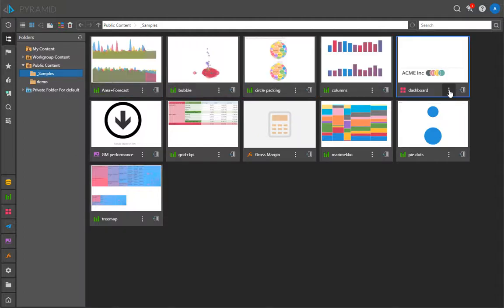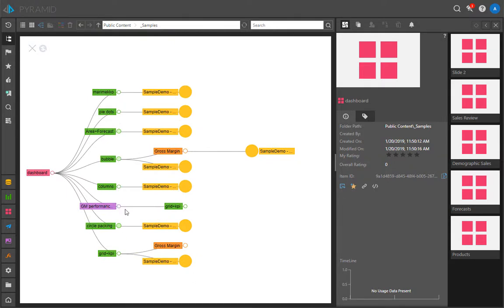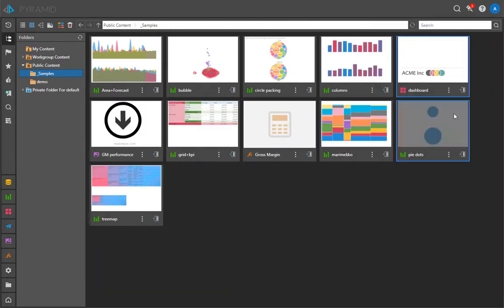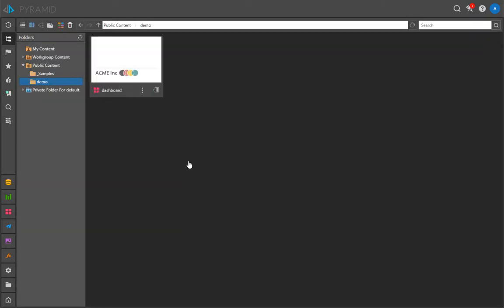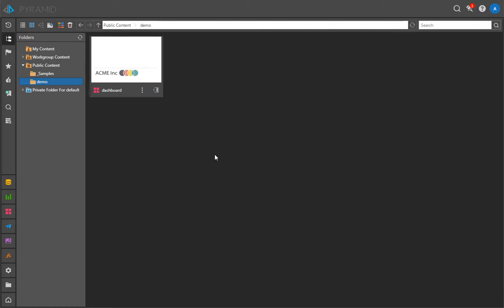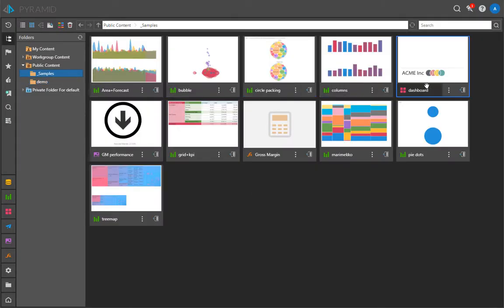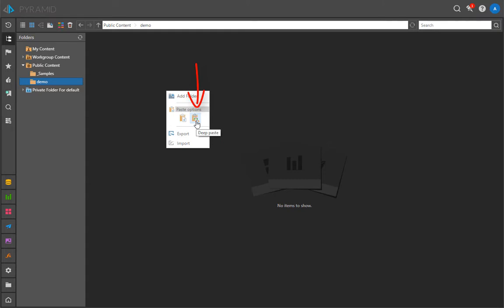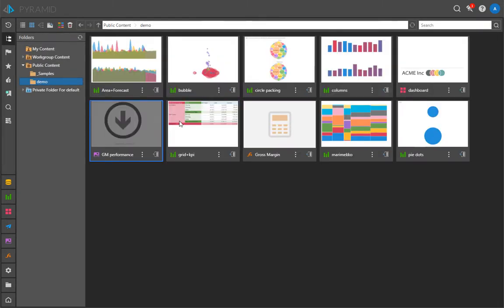Deep Paste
Use deep paste functionality to copy and paste a content item like presentation or publication, along with all it's related content.